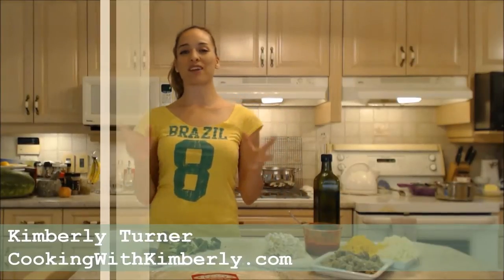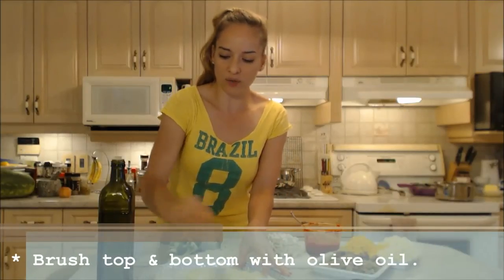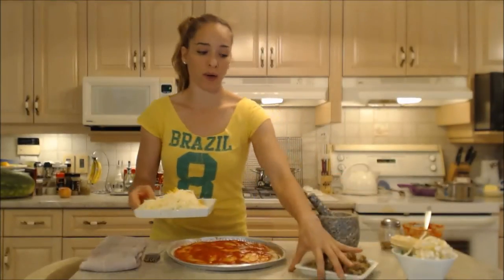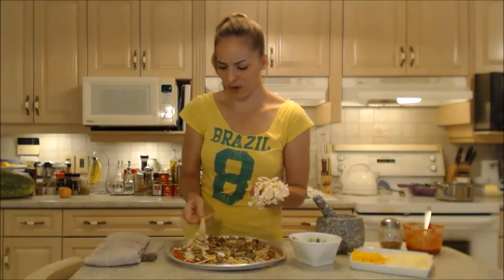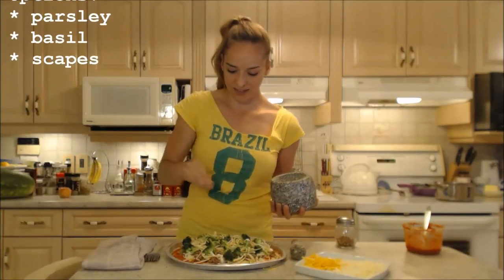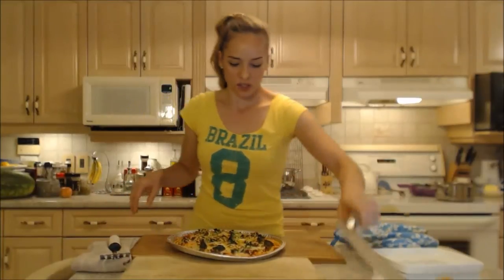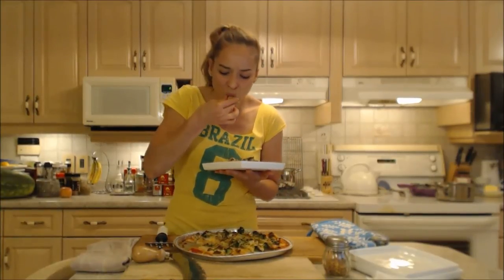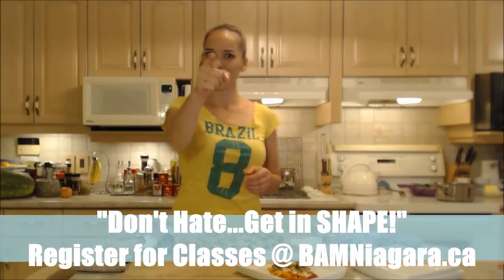How to Bake Meatball, Broccoli & Enoki Mushroom Pizza with Roberto's Gluten-Free Crust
shares with you How to Bake Meatball, Broccoli & Enoki Mushroom Pizza with Roberto's Gluten-Free Crust!